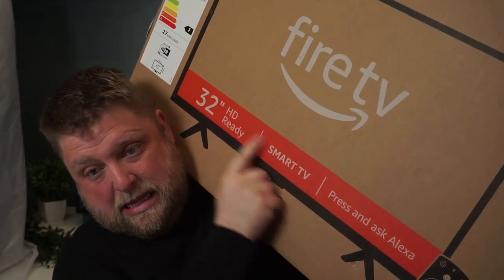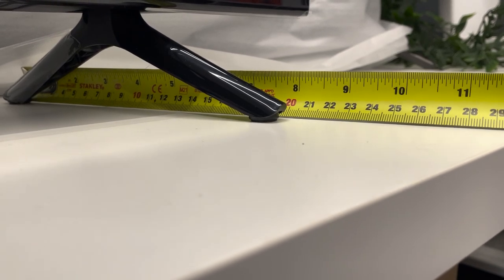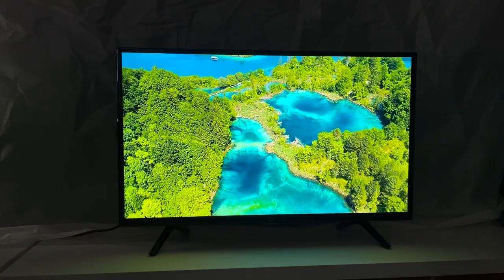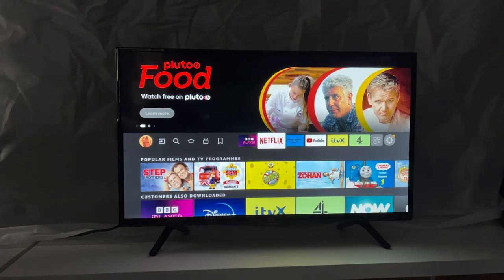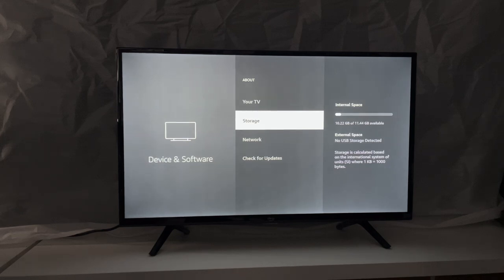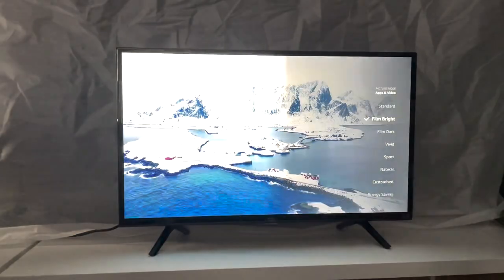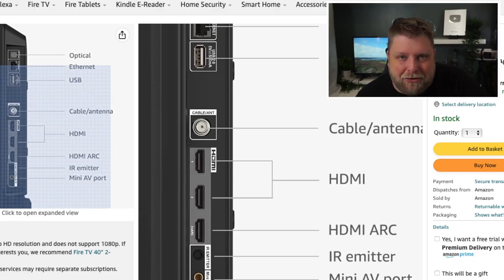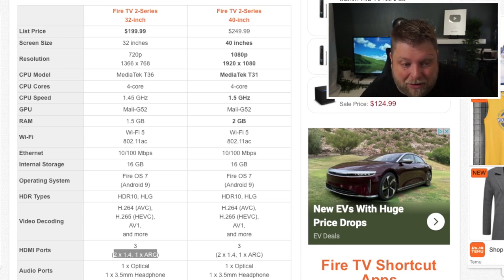New Amazon 32" HD Ready TV... Not what I Expected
Amazon have now released their new Amazon Fire TV 32" HD Ready 720p TV. I bought one to review so you could see if they are any good before purchasing yourself. So here is my full review of the new Amazon 32" Fire TV 2-Series.